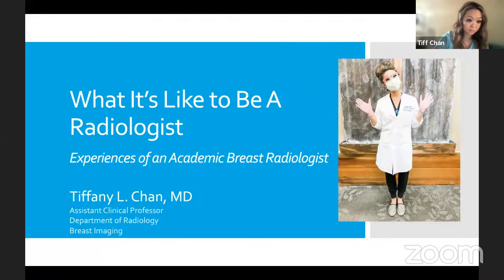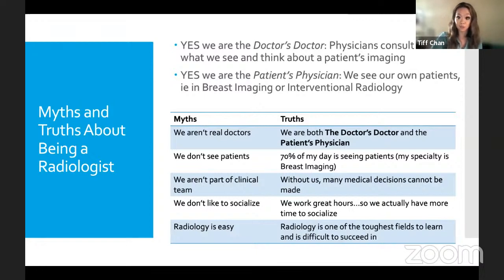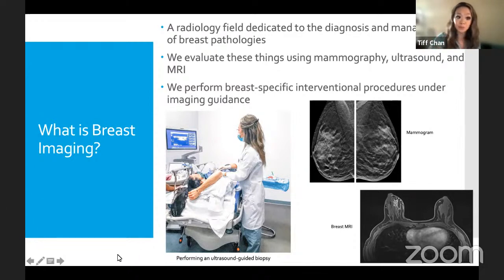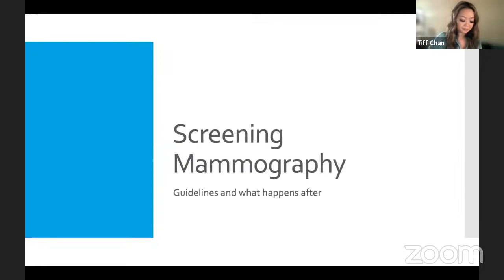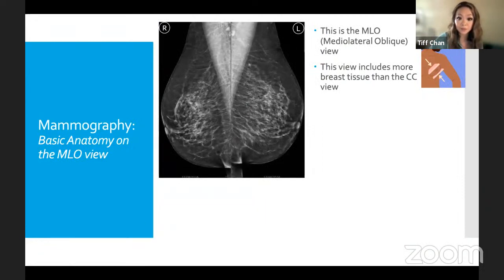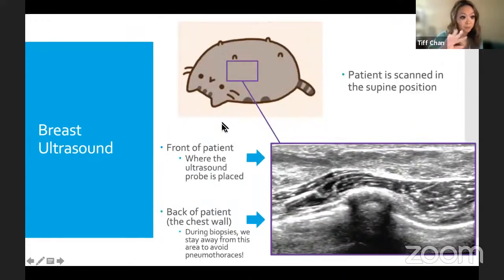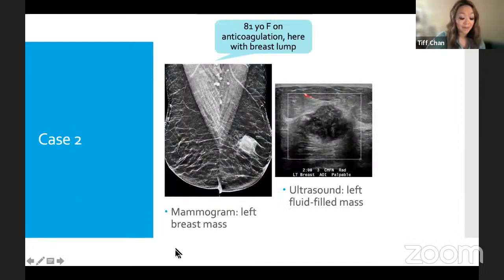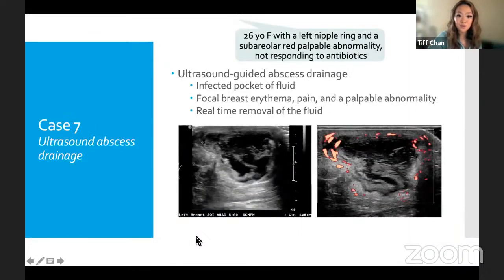02/08 Shadowing Session with Dr. Chan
This was our first shadowing session for week five of the Spring 2021 semester! We had the pleasure of welcoming Dr. Tiffany Chan, who taught us about Radiology & Breast Imaging.

The Google Form is only valid thirty minutes after the stream has ended. To learn about other sessions we have, please check out our Instagram and Website!

Check out Dr. Chan’s socials to learn more from her! Her IG is @doctor.chanimal

*THIS SESSION COUNTS FOR 1 HOUR*